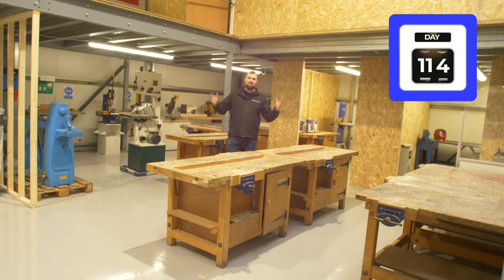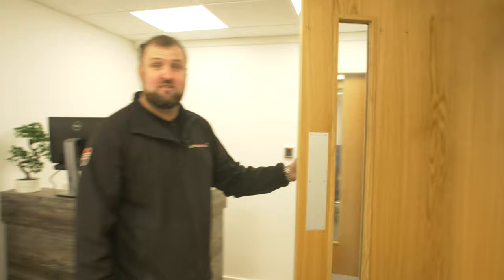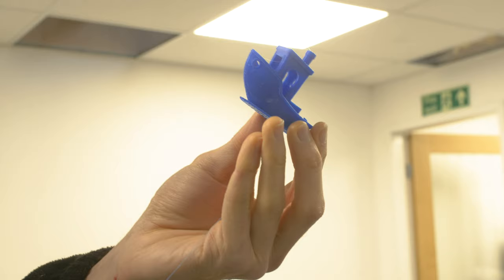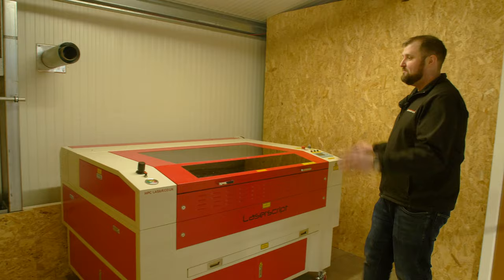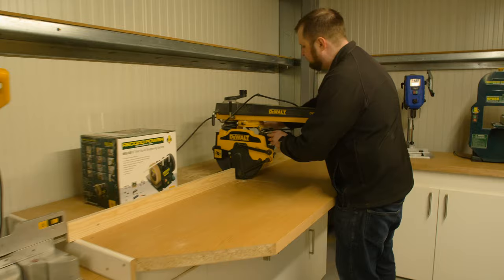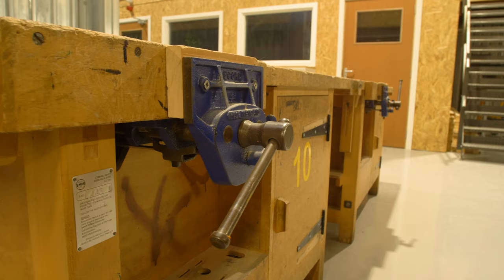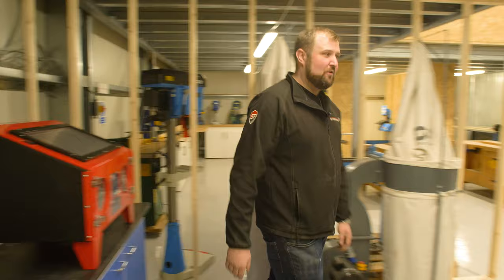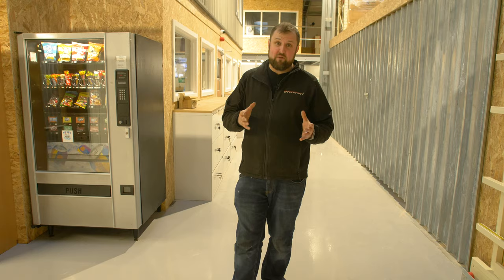Our Northwich Makerspace Project is COMPLETE | Update #10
That's right! The day has finally arrived! In just 114 days, Jonathan ad the team have completed the Northwich Makerspace and opened it for a soft launch to Makerspace members on Saturday!

In case you missed it, or didn't get a membership yet, here's Jonathan to walk you through a tour of our facilities and what to expect when you sign up to become a member of the Northwich Makerspace!

00:00 Northwich Makerspace Tour
00:45 Putting the signs up/car parking areas
01:28 Security Measures and Systems
02:37 Private Spaces at the Northwich Makerspace
03:15 Office Tour
04:02 Our 3D Printing Lab
07:14 Our CNC Laser Setup
07:54 Our Craft Room
09:55 We Finally Finished the Woodworking Shop!
15:25 Kitchen/Break Room Setup
17:23 Thank Yous/Wrap Up/Memberships/Inductions

If you've been waiting for a space like this to become available, then we have something for you! This is the last week to become a foundling member and using our code "FOUNDER", you can save £5 and qualify for our Free Induction and a Free Safety Pack!